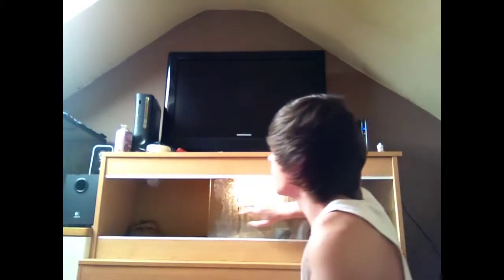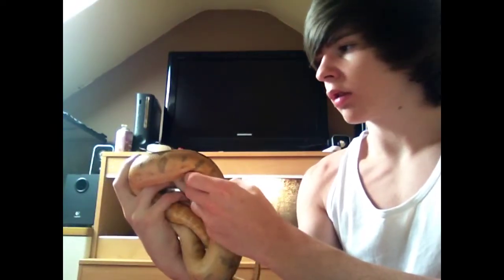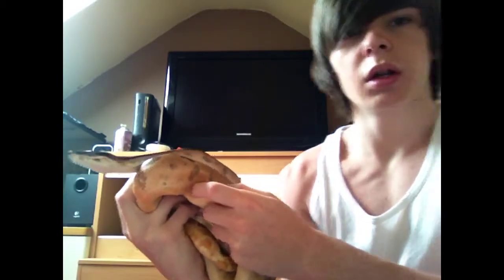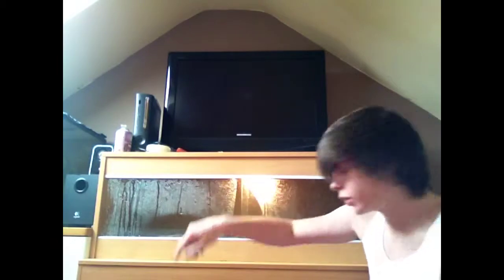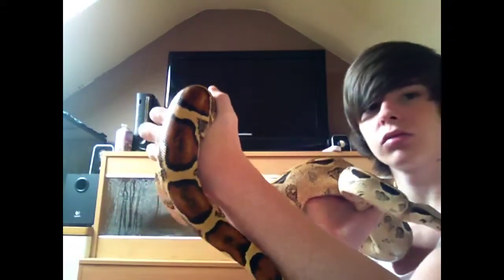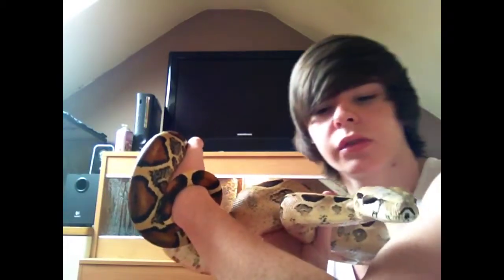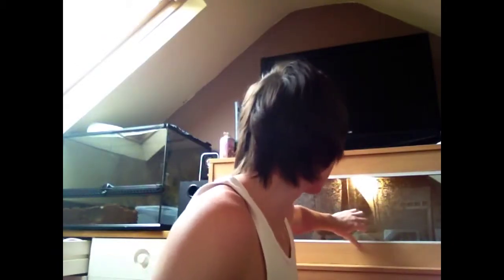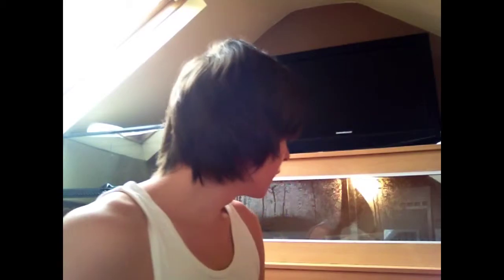How to care for a Red Tail Boa constrictor- Episode 1 Introduction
Hi guys here is my take on the complete care on Red Tail Boa's. I'm not a expert this is just what has worked for me.

This is the intro to the next few videos